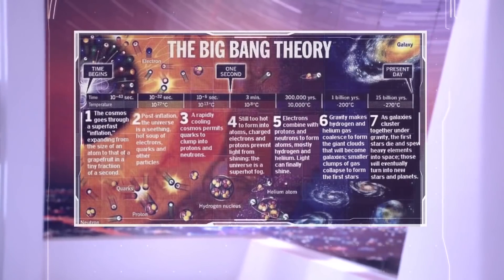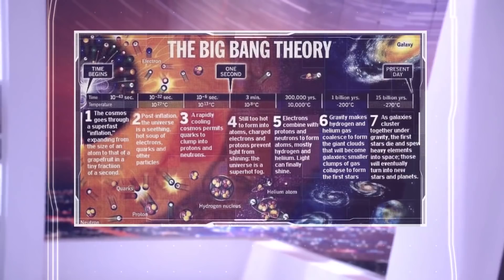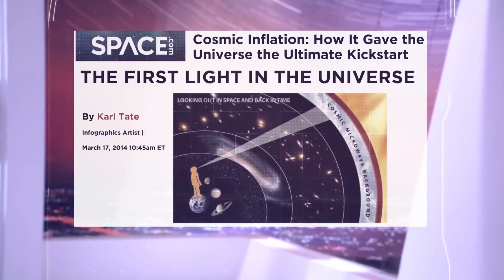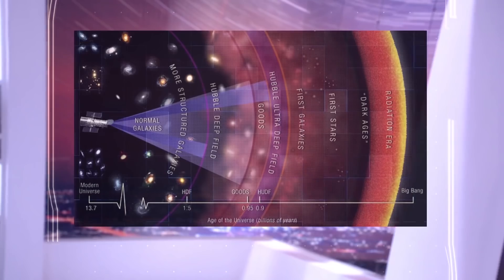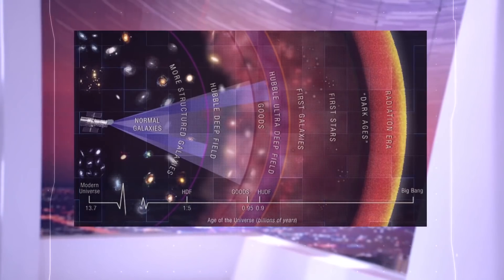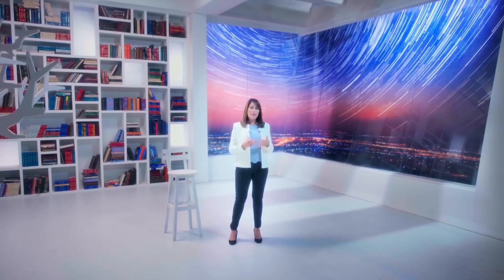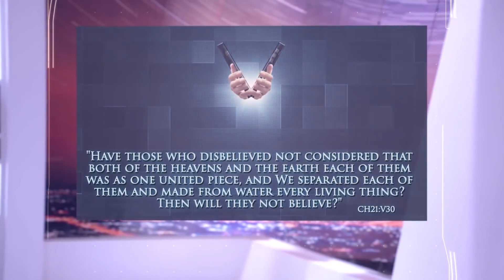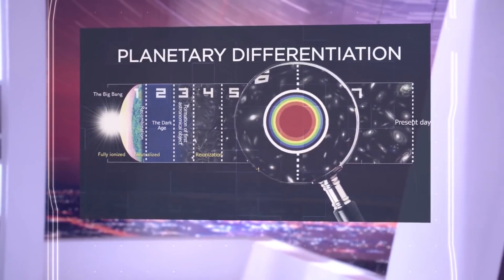How to See the 7th Heaven!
In this episode we explain how the Qur'an addresses cosmic inflation and the verses that point to the existence of the seven space eras.